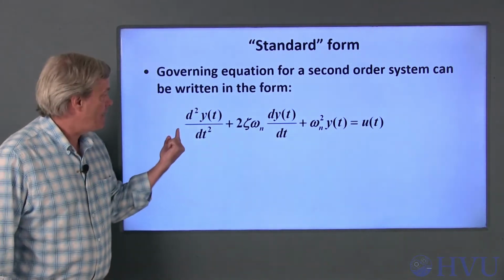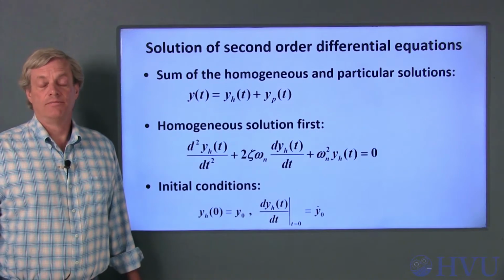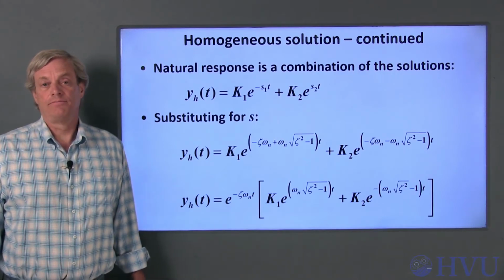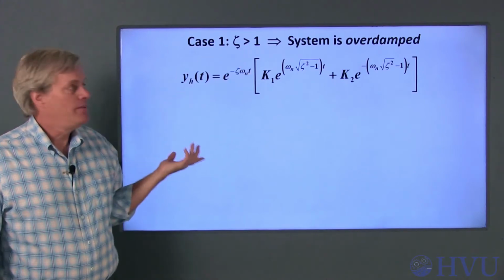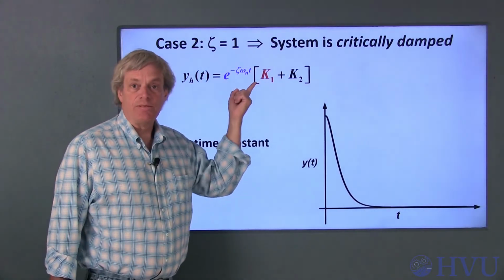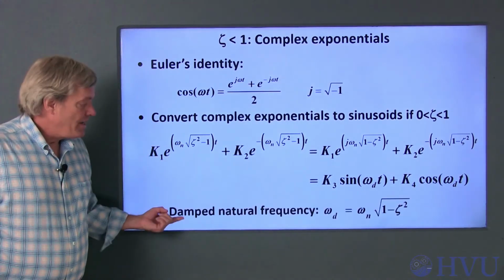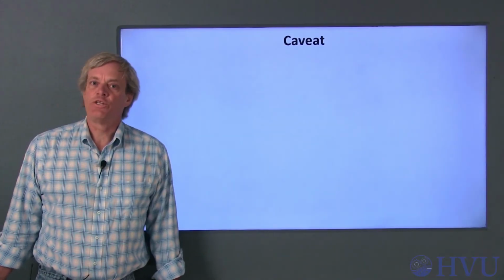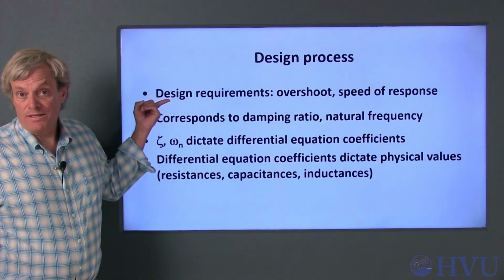9.2: Second order system natural response